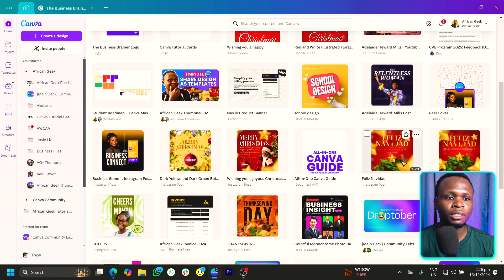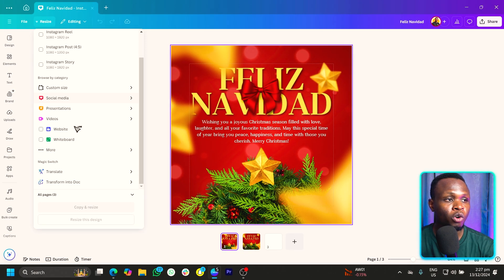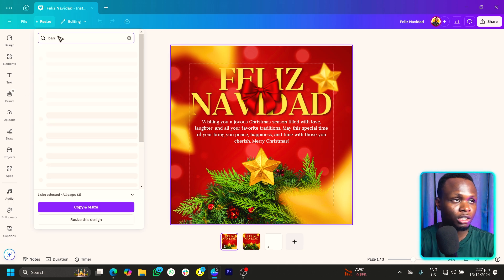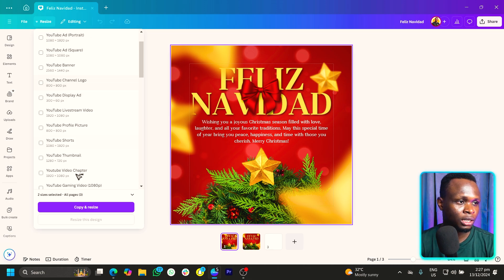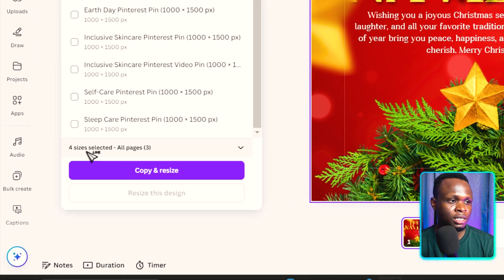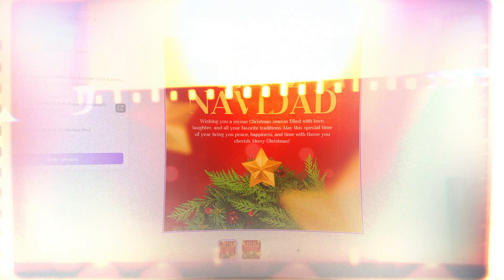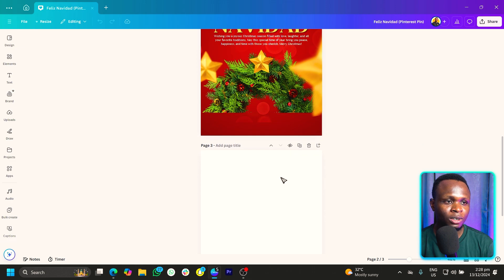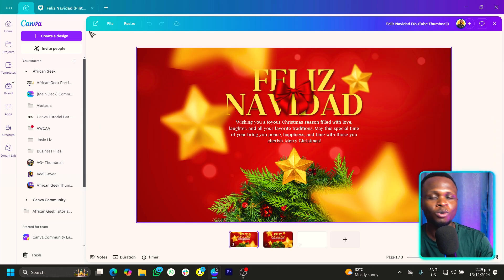How to Resize ANY Design Into Multiple Sizes FAST in Canva!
No Limit to Creativity!